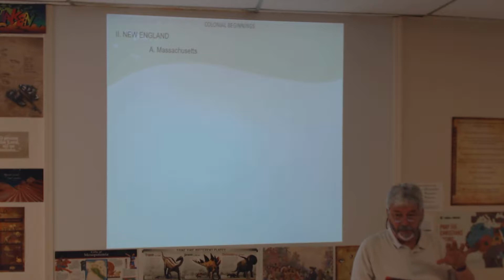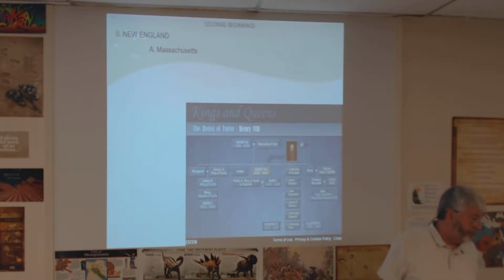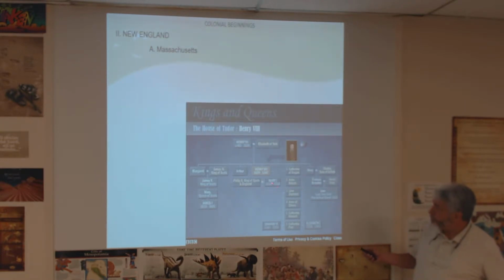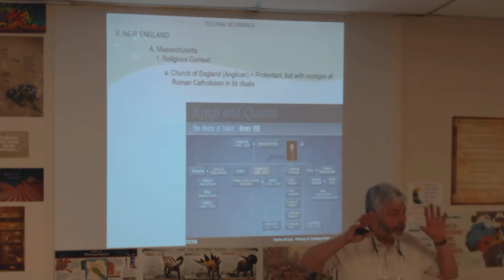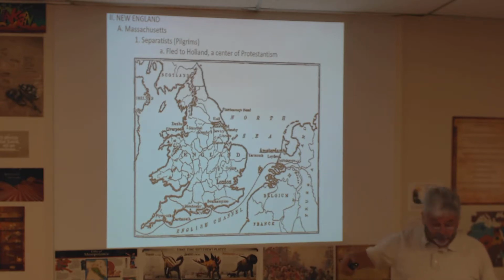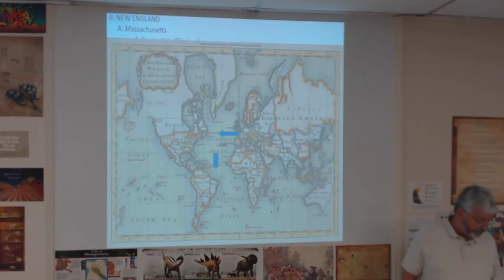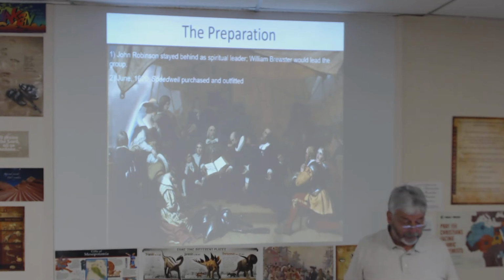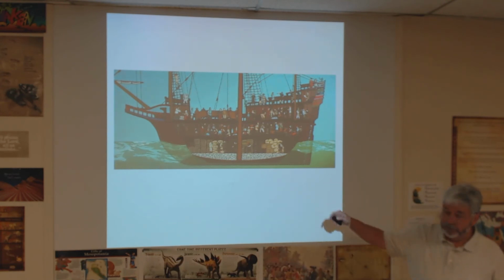U S History, Sec 10, New England Context, Separatists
The Religious Context of the Colonization of New England,  The Separatists